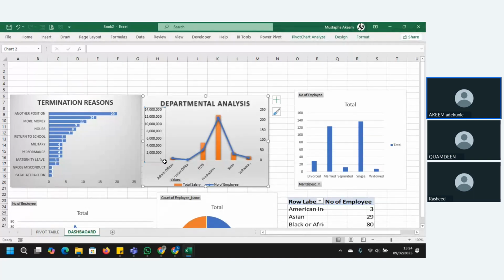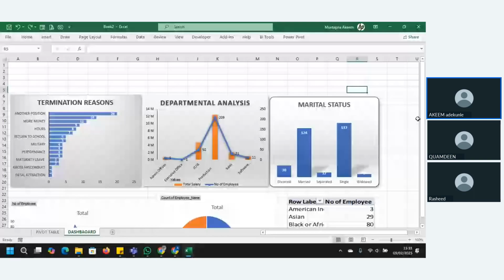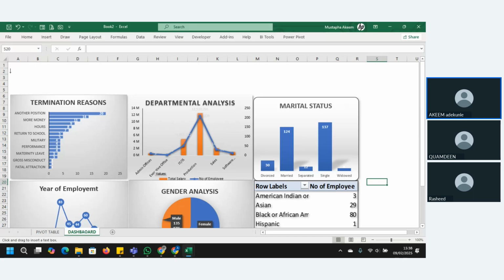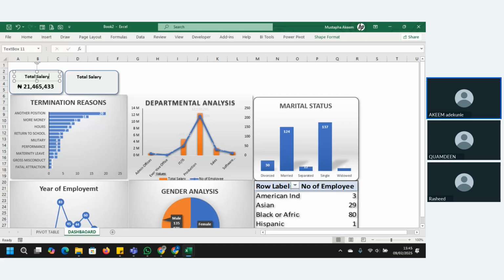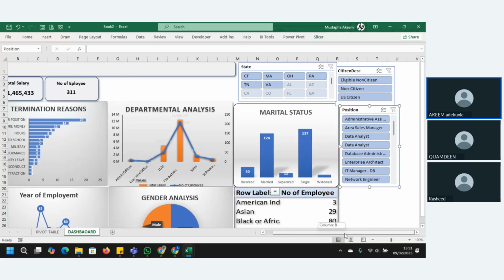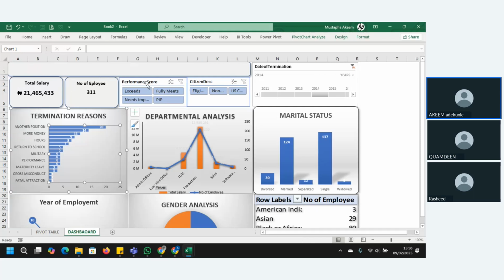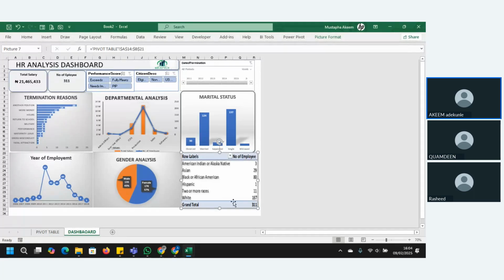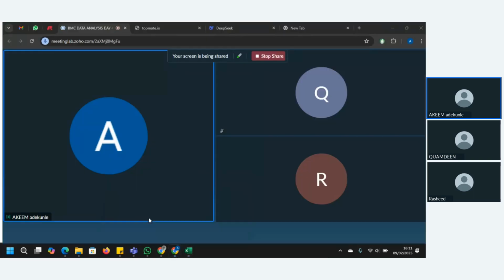DAY 4 DATA ANALYSIS PART 2 PIVOT CHART AND DASHBOARD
🚀 DAY 4 BMC DATA ANALYSIS PART 2: Pivot Charts & Dashboards Explained! 📊

In today's session, we dive deep into creating powerful Pivot Charts and designing interactive Dashboards to make your data come to life! 🔥 Learn how to summarize, analyze, and visualize complex data in a few easy steps. Whether you're a beginner or looking to level up your Excel or Power BI skills, this tutorial will walk you through everything you need to know.

📈 What’s Covered:

Step-by-step guide to creating Pivot Charts 📝

How to design dynamic Dashboards for impactful reporting 📊

Best practices for data visualization and analysis 👨‍💻

Tips & tricks to boost your productivity 💡

Don’t miss out on unlocking the full potential of your data! 🔔